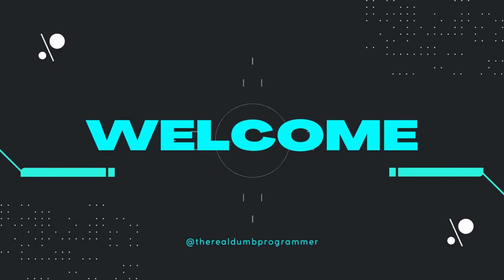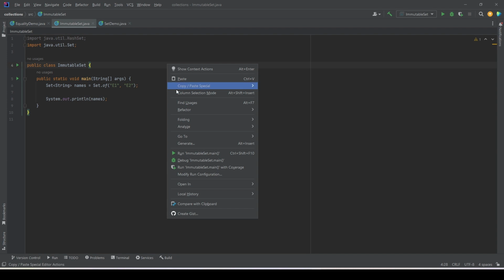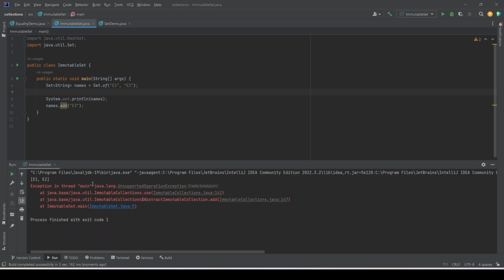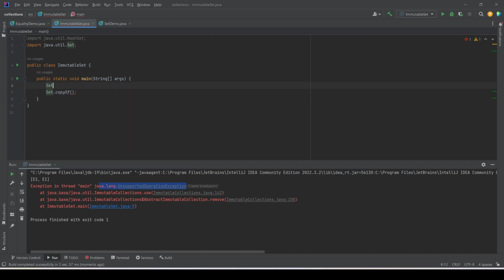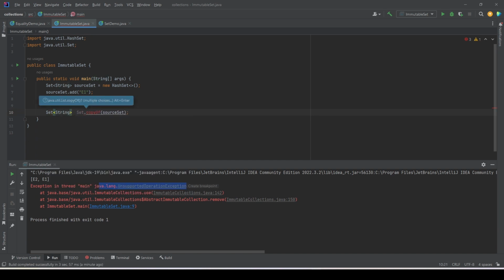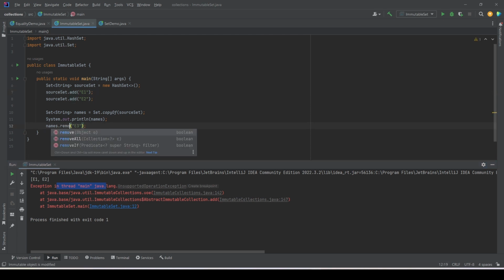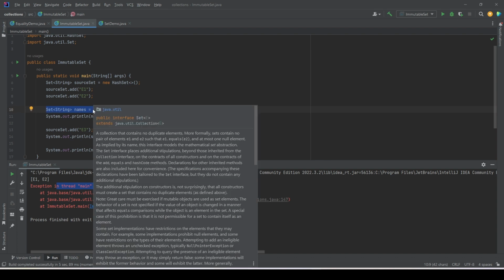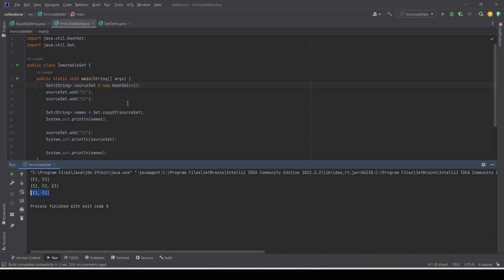#11 How to create Immutable Sets in Java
In this video, we will learn to create Immutable or unmodifiable sets in Java